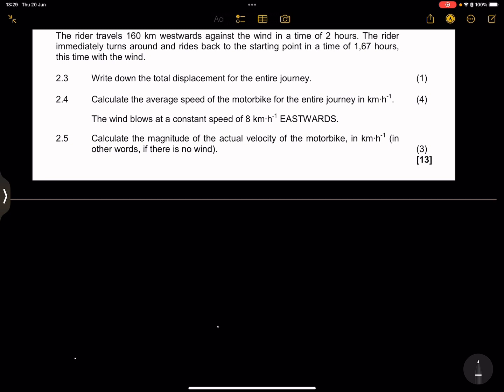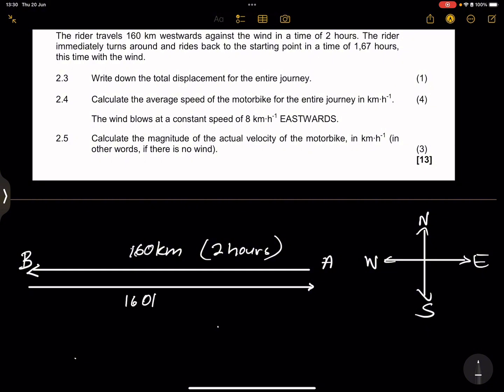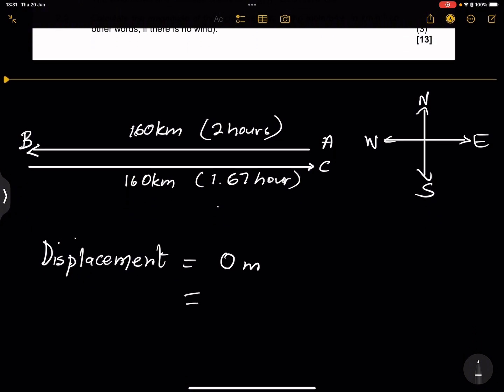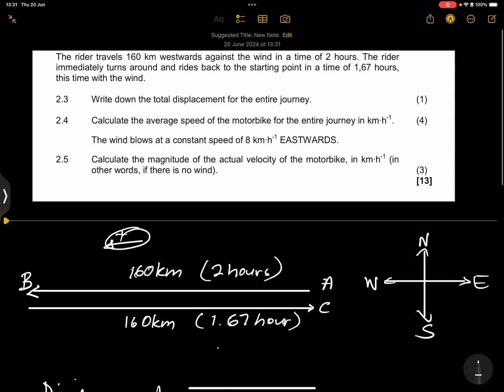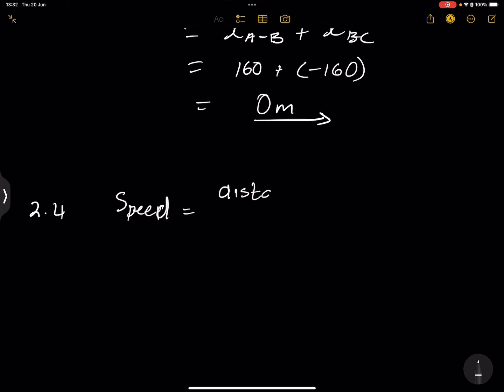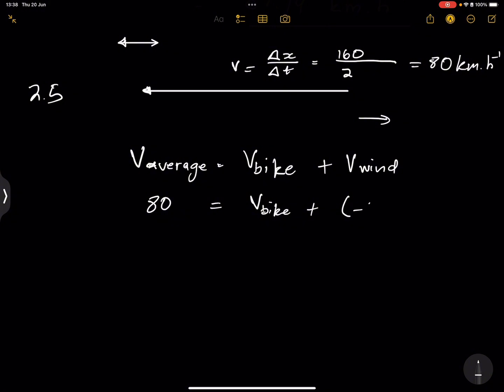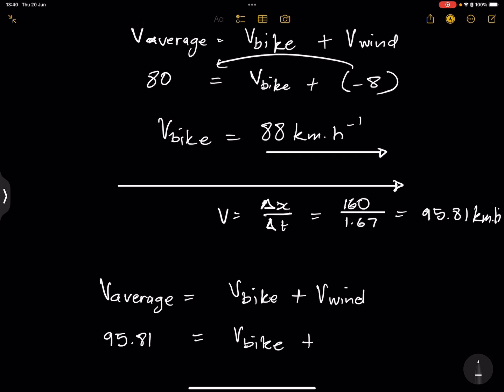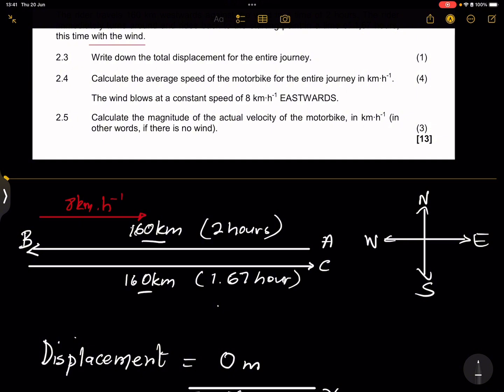Grade 10 - Calculating average speed, displacement and relative velocity | Mlungisi Nkosi